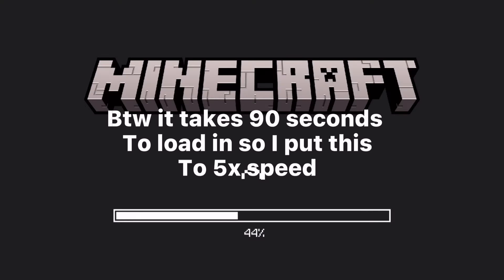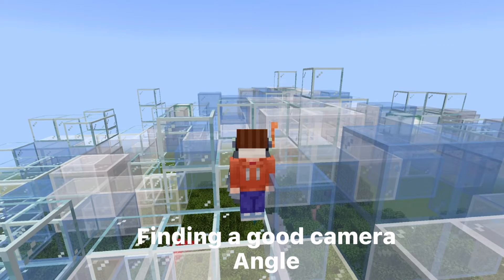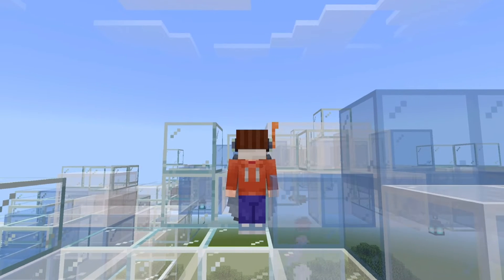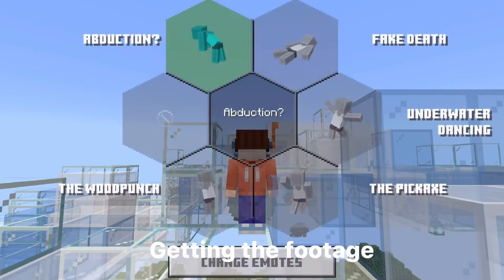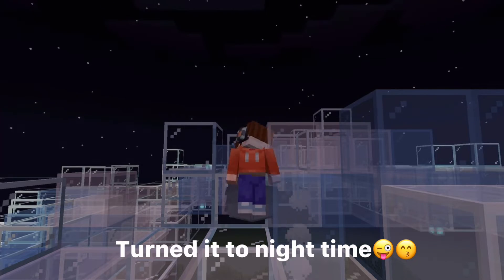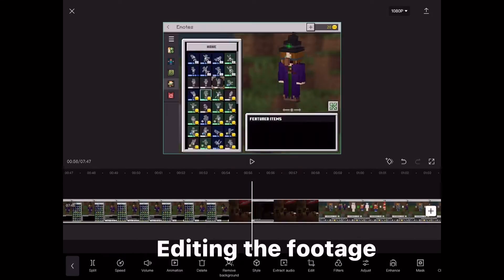200+ subs special l edit with me/how I edit ll AdorbsxMxshy🍄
TYSM FOR 200+ SUBS!

I hope you guys enjoy and u can’t thank you enough for 200+ subs, this is only the beginning!